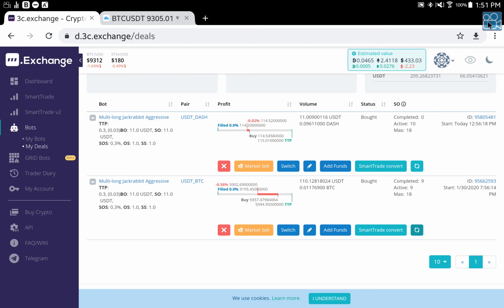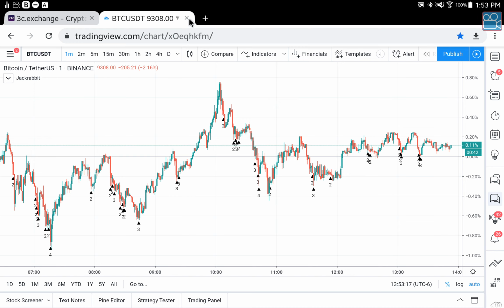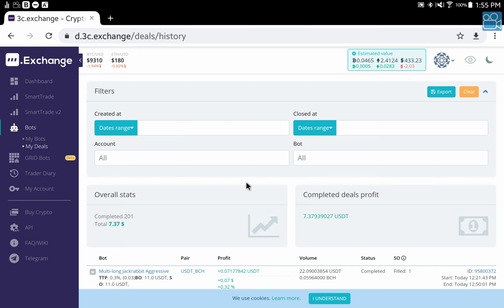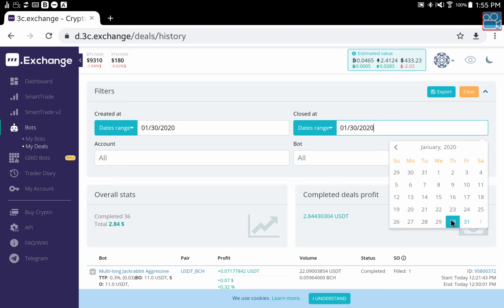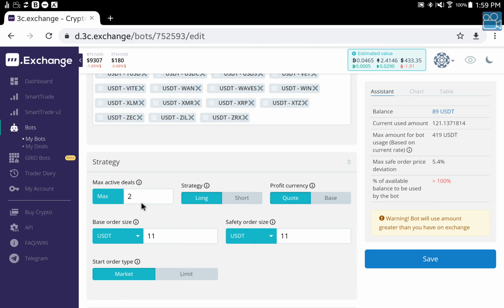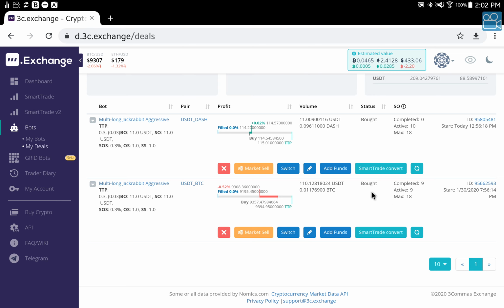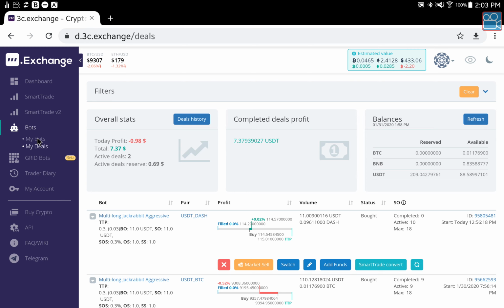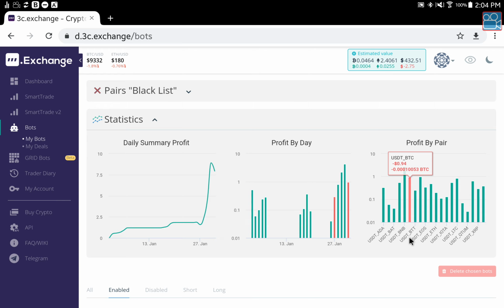Update on Jackrabbit's aggressive side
This is a short video on an update I made to my bot.